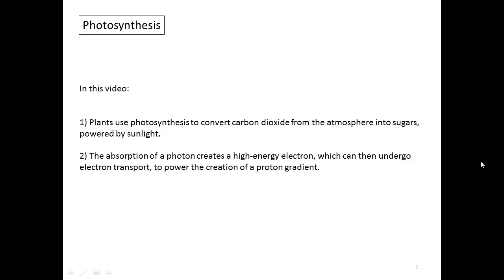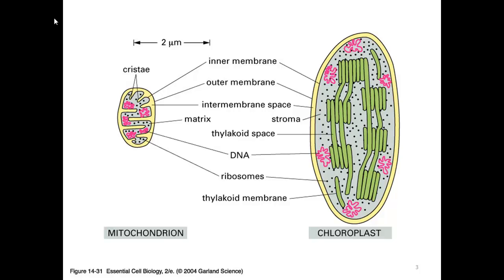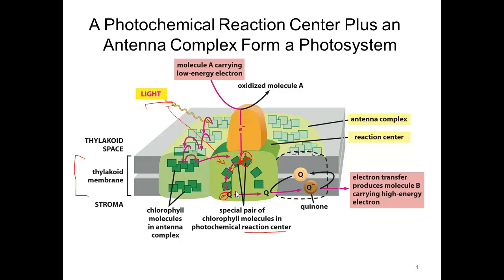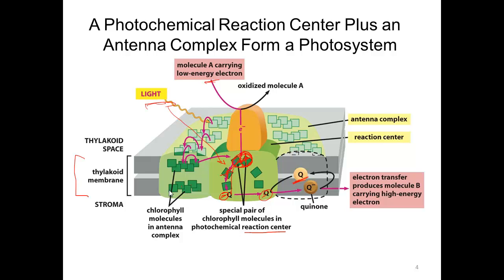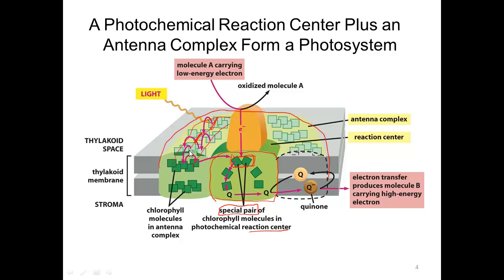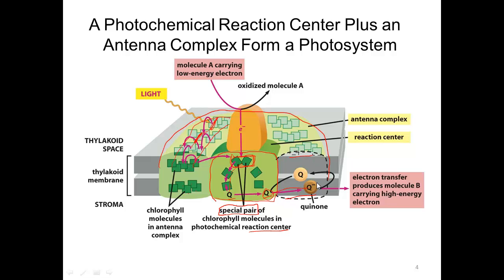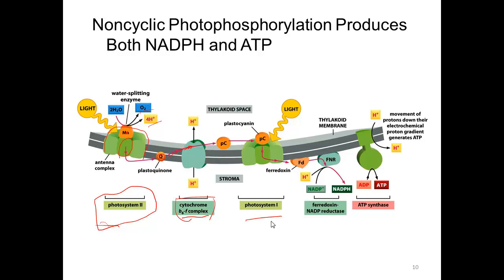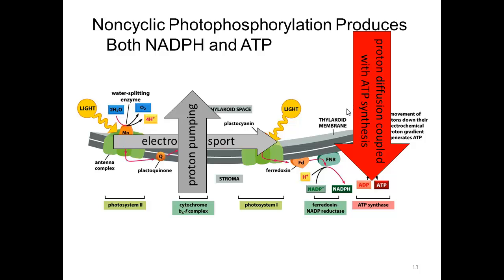L11v03 photosynthesis 1